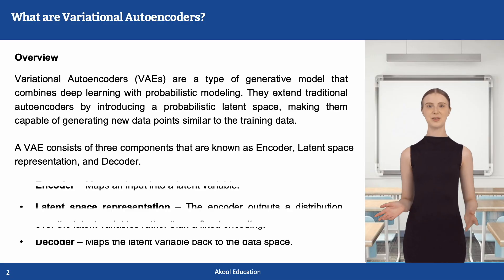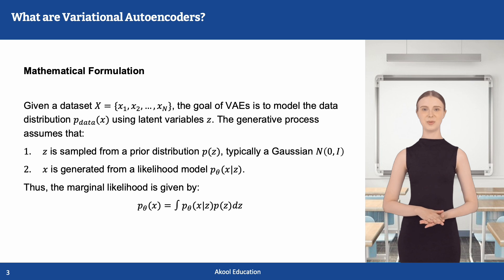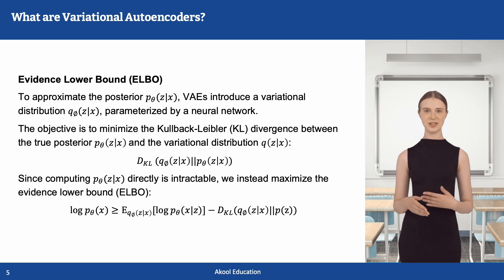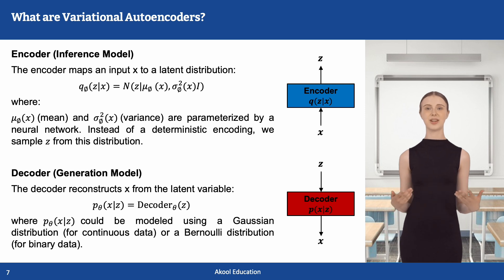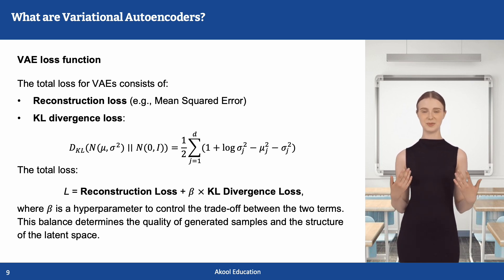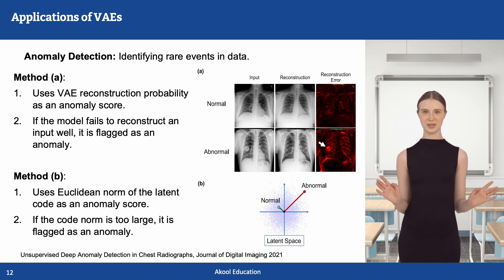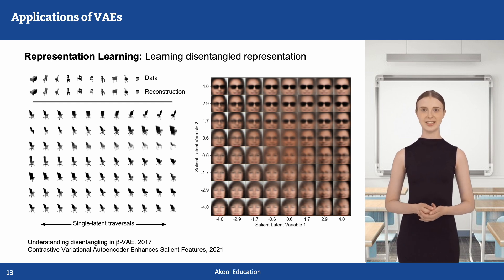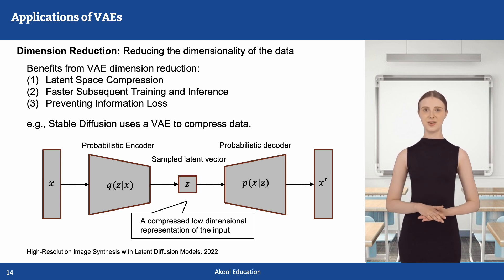Akool Education - 【Generative Models】（2）Variational Autoencoder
This education video has been translated into multiple languages using Akool’s video translator. Please watch them here: